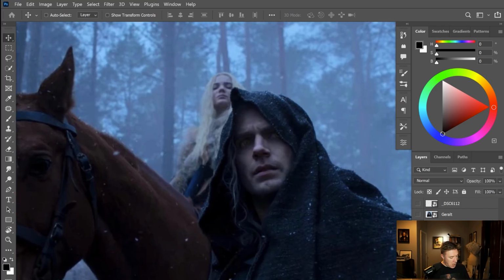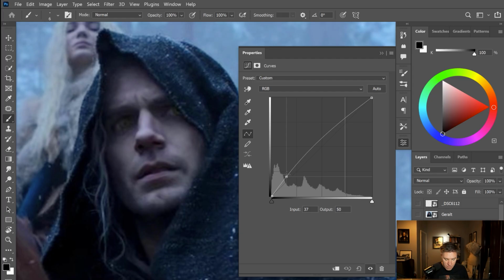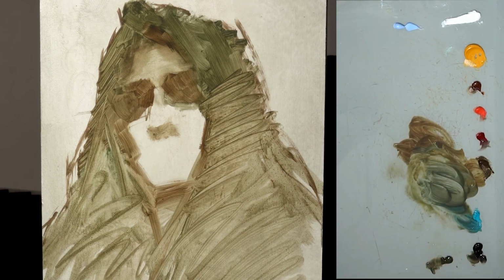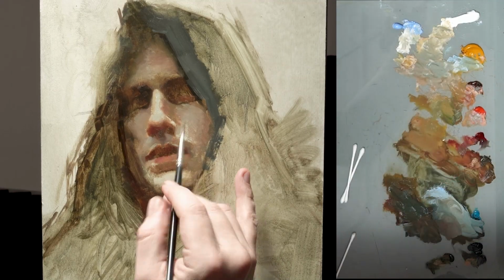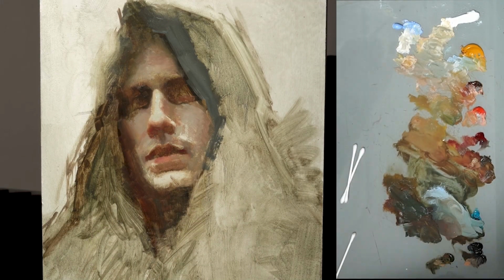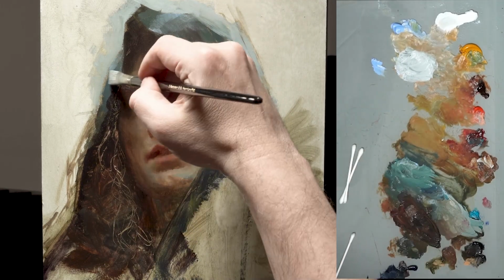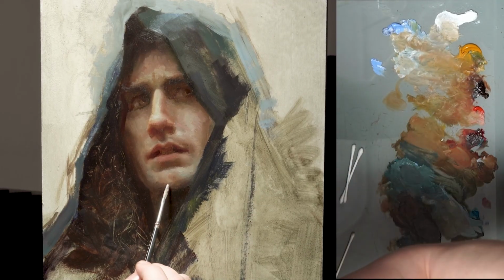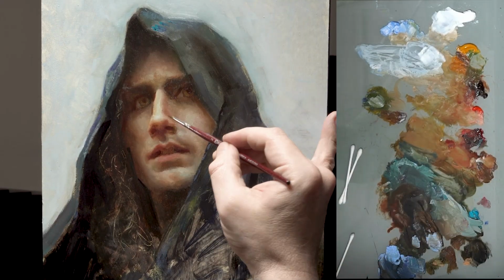Sketching Geralt of Rivia in Oils - Alla Prima Process Walkthrough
Explore an Alla Prima portrait painting walkthrough as we sketch Geralt of Rivia using oil paints. This video breaks down the full process of Alla Prima painting, starting from reference analysis to value grouping, brushwork, and color temperature decisions. Learn how to paint skin tones, manage light and shadow, and create a strong likeness — all using a limited palette and tonal canvas. Ideal for anyone interested in portrait painting, character studies, or the Alla Prima technique.